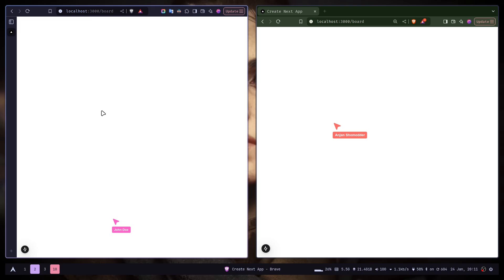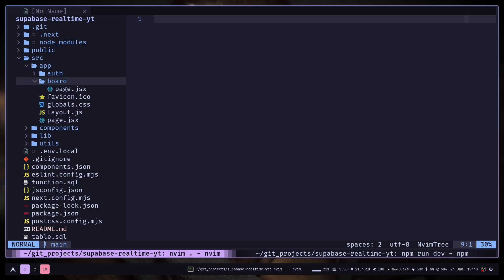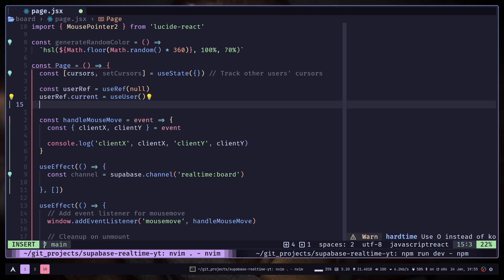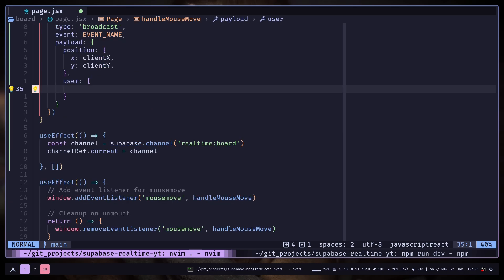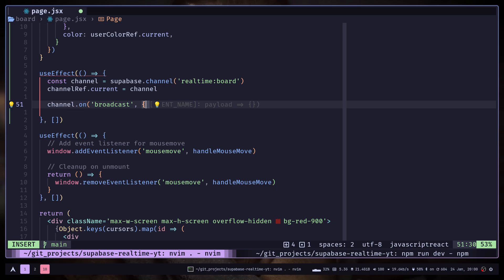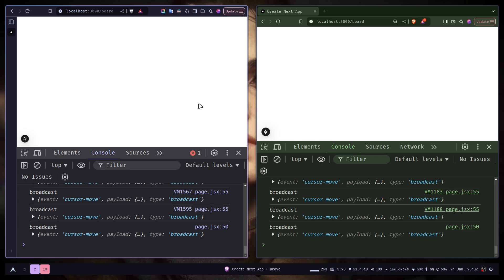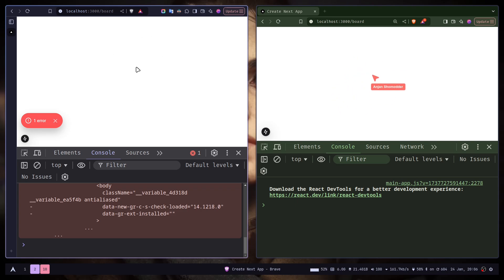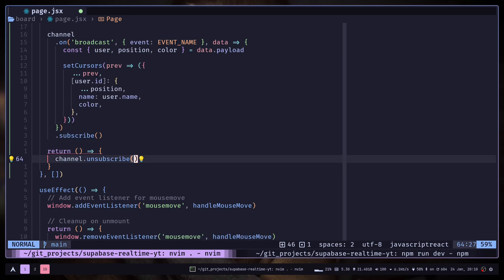Mouse Tracker App like figma with Nextjs & Supabase | Broadcast | Supbase Realtime Course Part 2 🖱️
In this tutorial, we build a real-time Mouse Tracker App using Next.js and Supabase! 🖱️💻 Learn how to broadcast live cursor movements with Supabase Realtime and implement real-time updates in a Next.js application. This is Part 2 of our Supabase Realtime Course, where we dive deeper into real-time data streaming, and user tracking.

🔹 What You’ll Learn:
✅ How to track mouse movements in real time
✅ Setting up Supabase Realtime for instant updates
✅ Integrating Supabase with Next.js for seamless performance
✅ Broadcasting and receiving data via WebSockets

📌 Helpful Links:
Chat App:

Developers looking to learn Next.js with Supabase
Anyone interested in real-time applications
Full-stack developers exploring WebSockets & real-time broadcasting

Timestamp:
0:00 Intro
0:35 Broadcast recap
1:05 Send broadcast data to the channel
4:40 Listen for broadcast data
6:30 Display cursor from state
8:20 Remember to unsubscribe